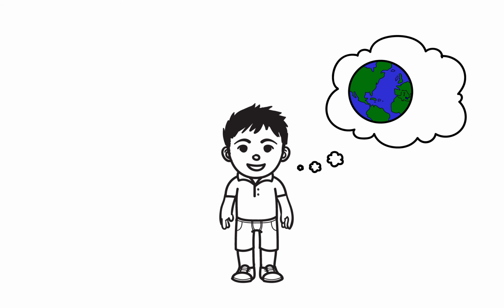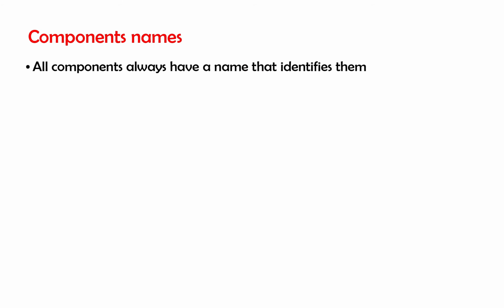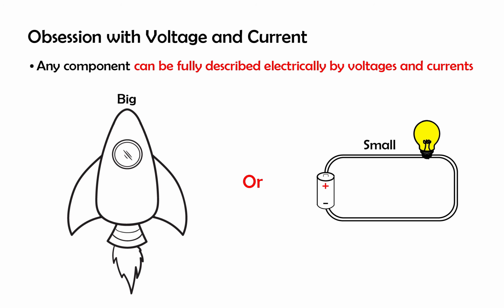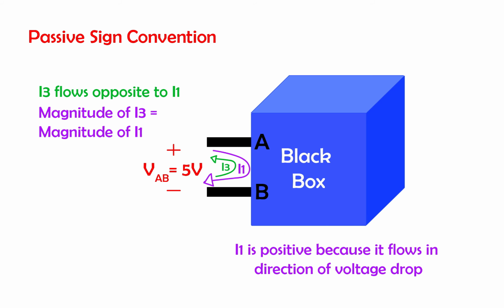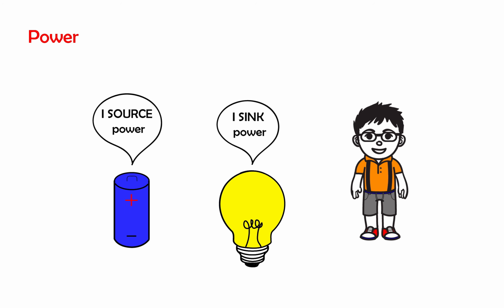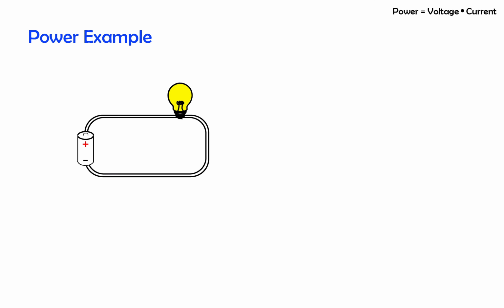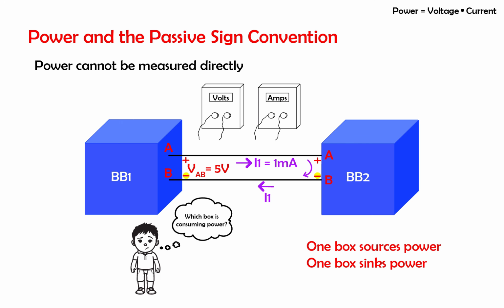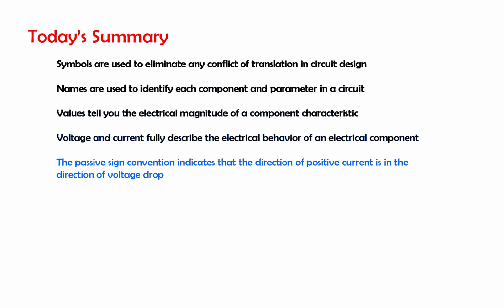Components, Passive Sign Convention, and Power